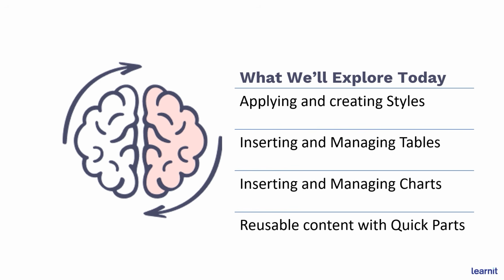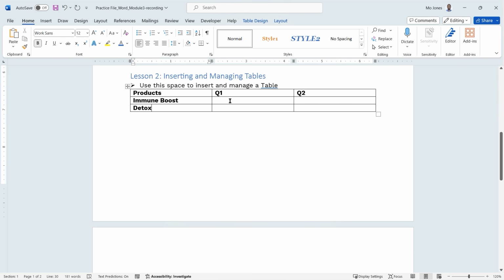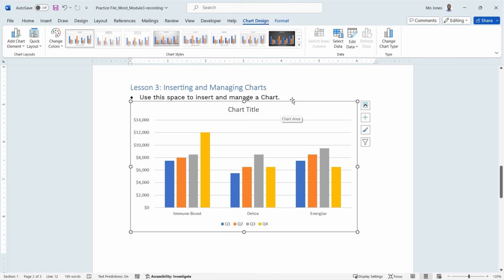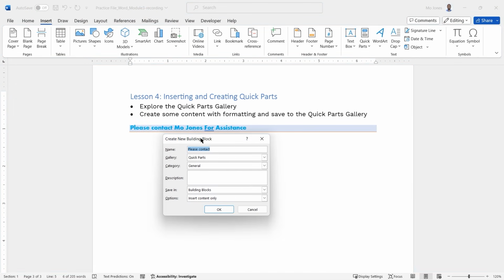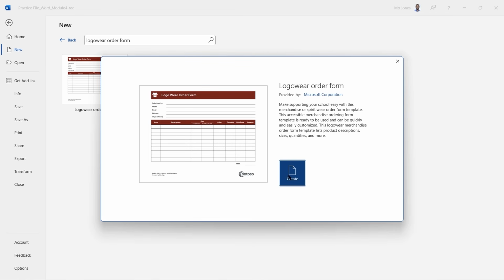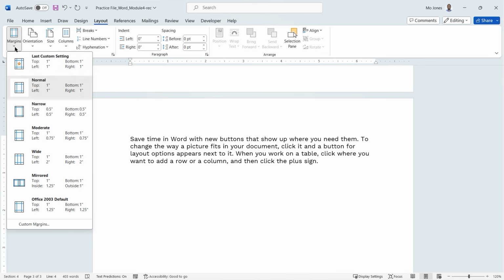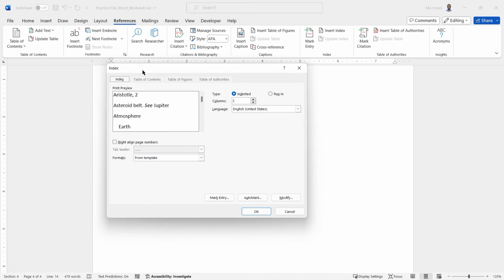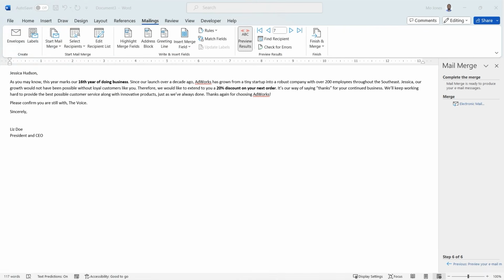Word Intermediate Tutorial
What you'll learn: In this class, students will learn how to work more confidently in Microsoft Word by using intermediate-level tools that make documents more polished, organized, and efficient. They will practice creating and modifying styles, inserting and managing tables and charts, and building reusable content with Quick Parts so they can save time on repeated tasks. The class also covers applying themes and templates, controlling document layout with section breaks and columns, adding professional reference tools like cover pages, tables of contents, and indexes, and using mail merge to personalize mass emails or documents. Overall, students will gain practical skills for creating cleaner, more professional Word documents with greater consistency and automation.

Start 0:00
Introduction: 0:09
Creating Text Styles 00:01:42
Table Insertion Options 00:10:09
Managing Rows, Columns, and Cells 00:16:22
Table Layouts and Inserting Excel Tables 00:24:13
Inserting and Managing Chart Data 00:30:41
Customizing Chart Elements 00:38:01
Exploring the Quick Parts Gallery 00:45:10
Creating Reusable Content 00:51:10
Module 4 Intro 00:58:37
Themes 00:58:40
Document Formatting Design 01:04:53
Saving Files as Templates 01:09:29
Defining and Managing Columns 01:20:16
Section Breaks 01:25:21
Cover Pages 01:31:01
Table of Contents 01:34:39
Index 01:42:29
Outline View 01:47:04
Mail Merge with Outlook 01:53:11
Conclusion 02:03:20